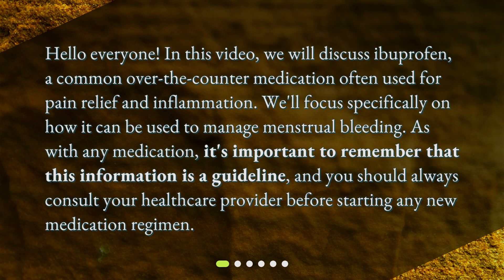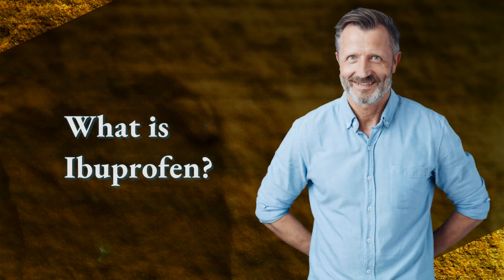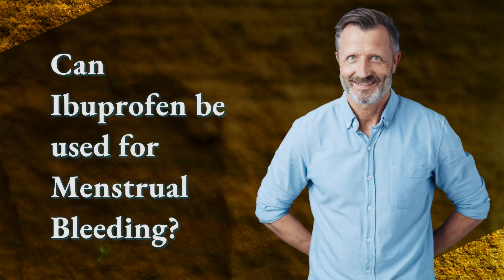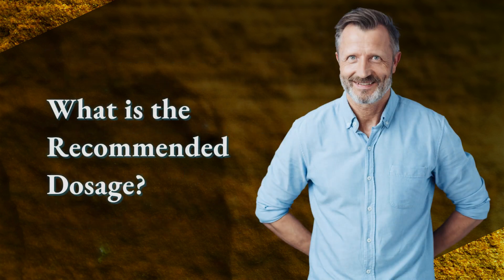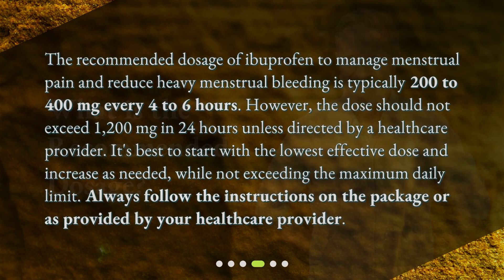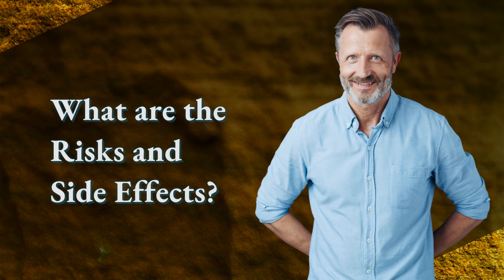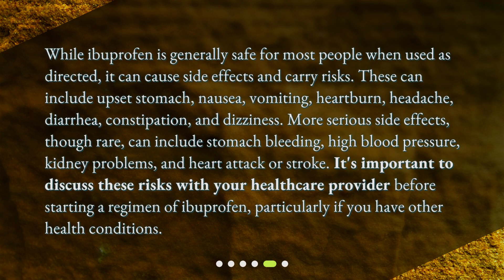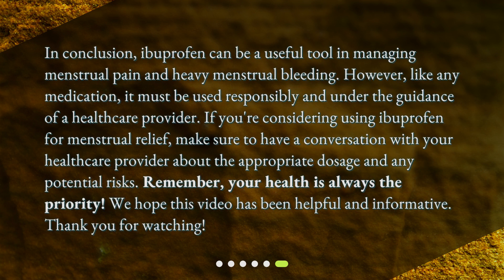Ibuprofen Dosage for Menstrual Bleeding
What is the recommended dosage of ibuprofen to stop menstrual bleeding? • Stop menstrual bleeding with ibuprofen - learn the recommended dosage in this informative video! Reduce the severity of menstrual cramps and lighten menstrual flow with this common over-the-counter medication. But remember, always consult your healthcare provider before starting any new medication regimen.

00:00 • Ibuprofen Dosage for Menstrual Bleeding
00:29 • What is Ibuprofen?
00:50 • Can Ibuprofen be used for Menstrual Bleeding?
01:21 • What is the Recommended Dosage?
01:56 • What are the Risks and Side Effects?